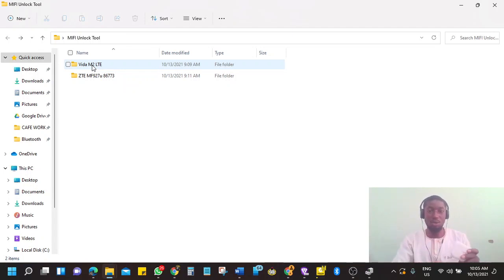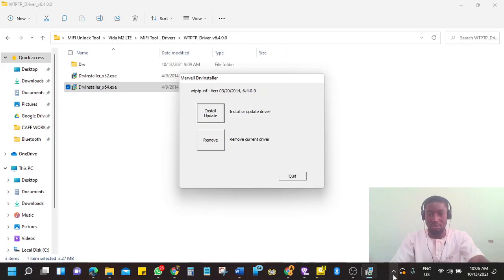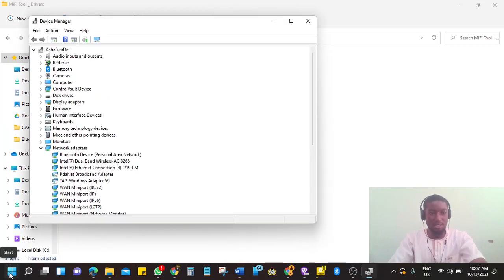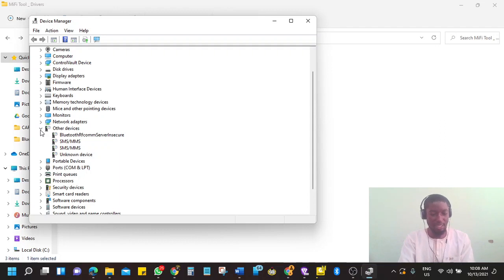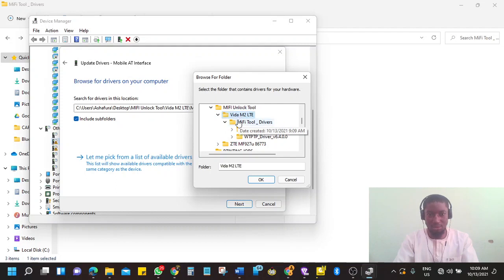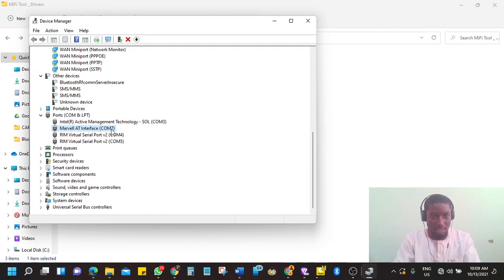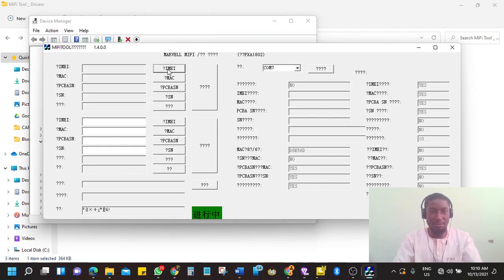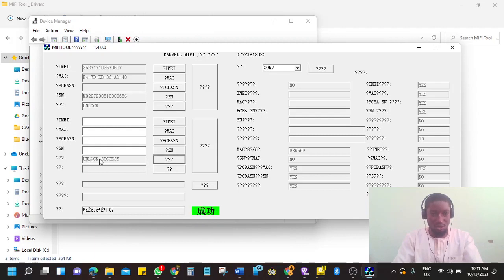How to Unlock Airtel Vida M2 LTE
In this video you will learn how to unlock the Airtel Vida M2 LTE MIFI.
The Device does not support permanent unlock, therefore I urge you to stick to the Temporary unlock which is safer, easier and also very fast to unlock.

Here the file link, send download request.